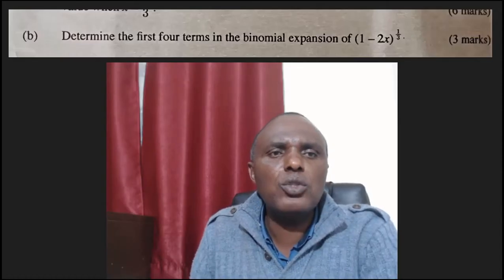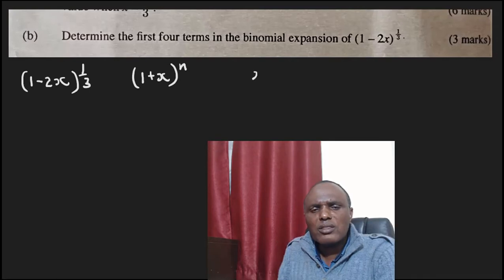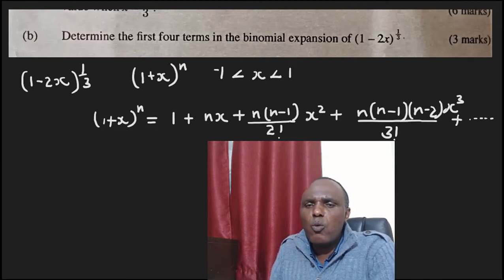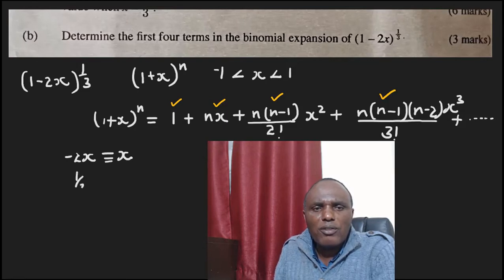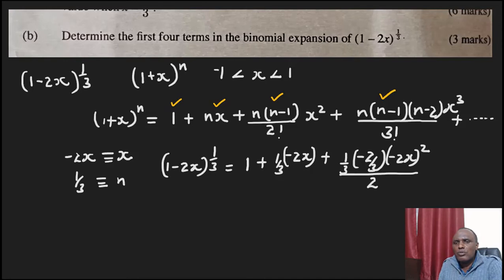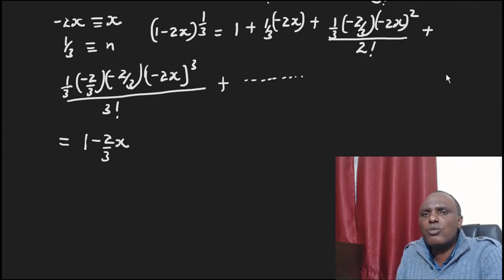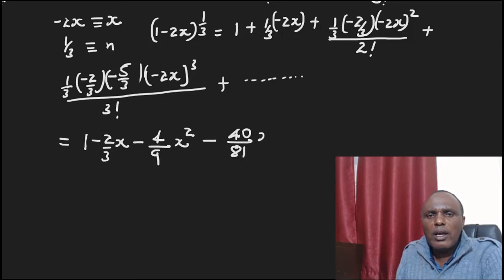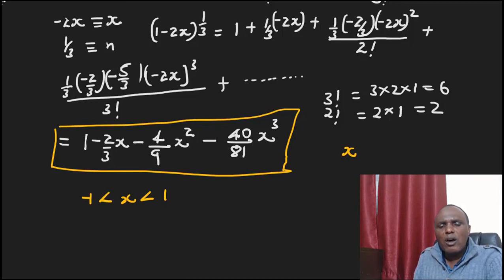Binomial Expansion involving fraction power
Binomial Series